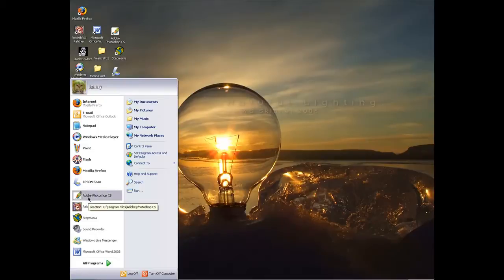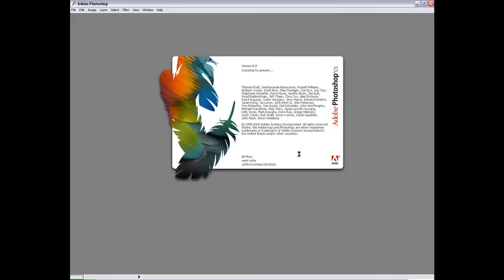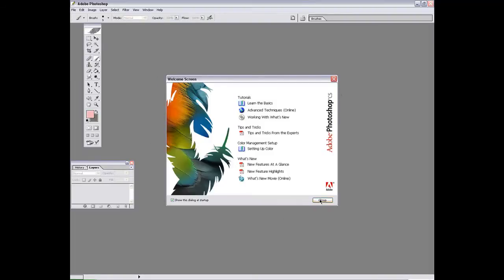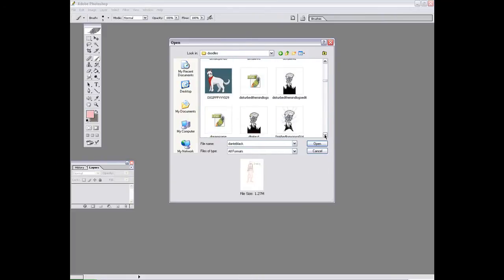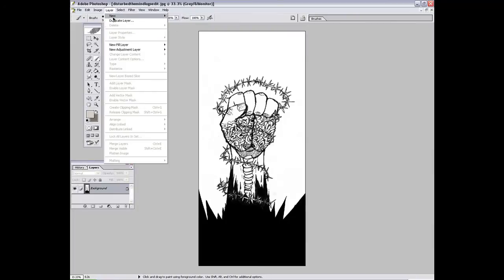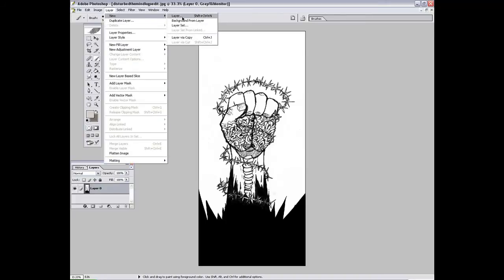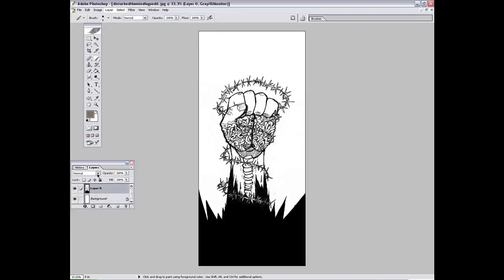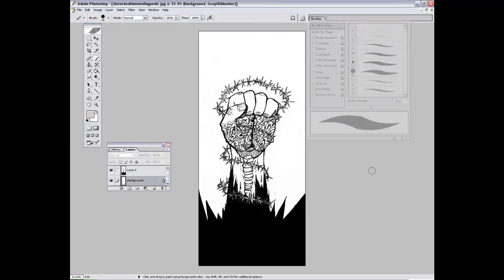Basic photoshop tutorial - colouring behind lines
In this tutorial " ThousandsOfOwls " shows us how to colour in behind pre-existing lines in photoshop, this tutorial works in most versions of photoshop. Remember to rate and comment.